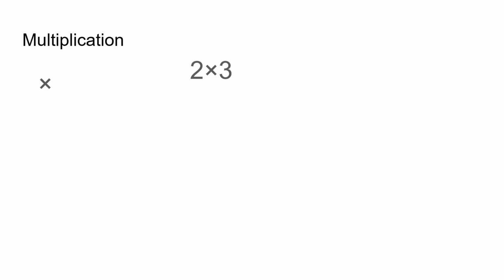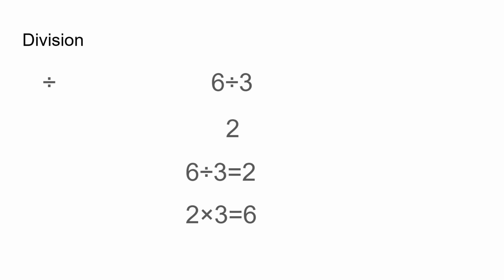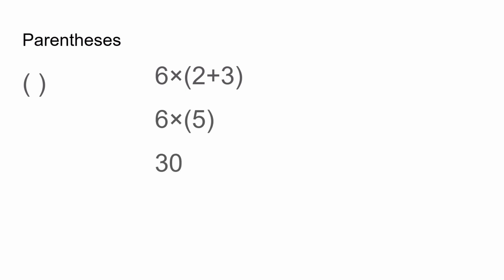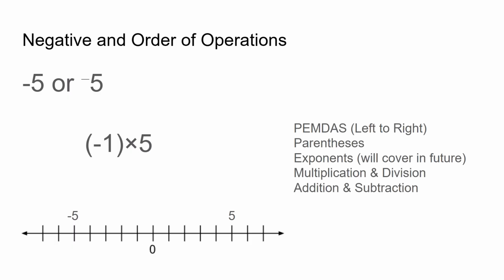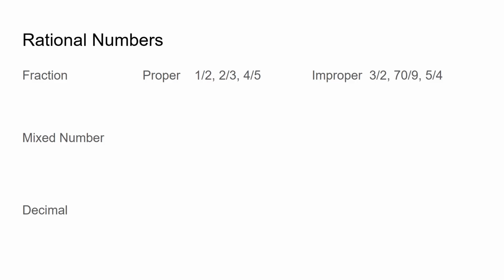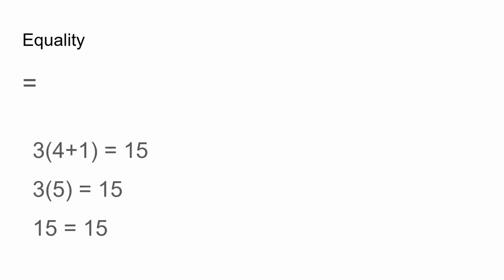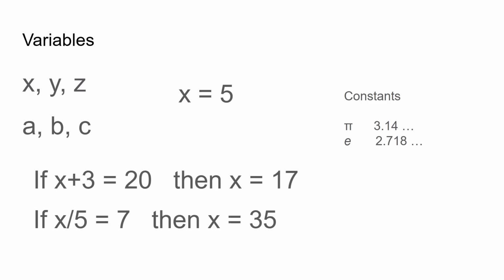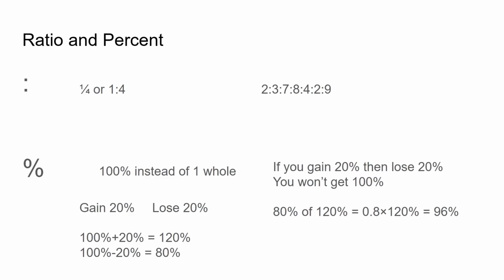Basic Math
Addition, Subtraction, Multiplication, Division, Parentheses, Negatives, Rational Values, Equality, Variables, Ratios and Percents

Timestamps:
0:00 Introduction
0:15 Addition
0:30 Subtraction
0:51 Multiplication
1:35 Division
2:09 Parentheses
2:56 Negative and PEMDAS
3:41 Rational Numbers
5:02 Equality
5:36 Variables
6:21 Ratio and Percent